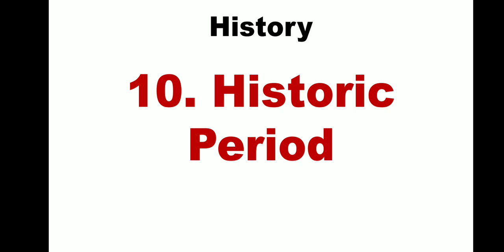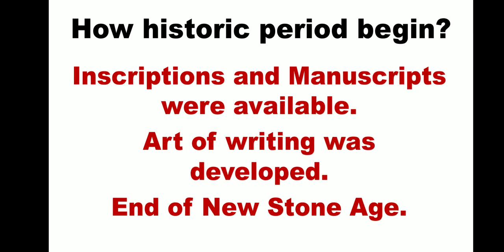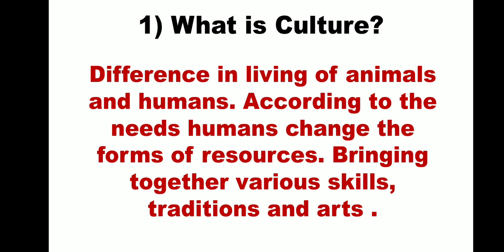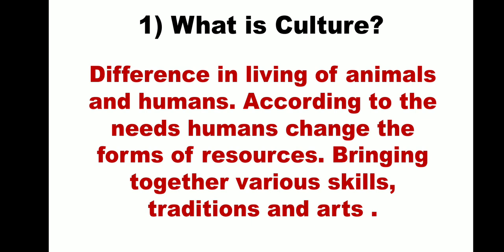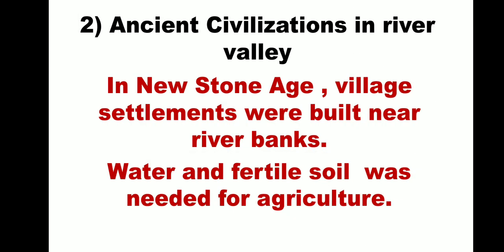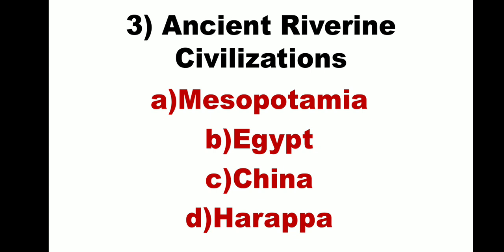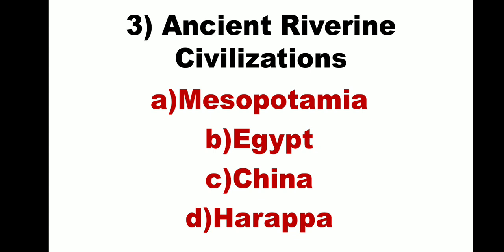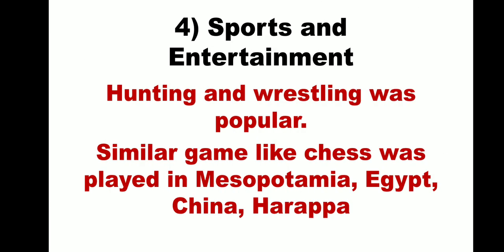Std 5 EVS 2 Lesson no 10 Historic Period By Rashmi Sudev, Historic Period by Rashmi Sudev,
Std 5 EVS 2 Lesson no 10 Historic Period By Rashmi Sudev,
Historic Period by Rashmi Sudev,
Class 5 History Lesson no 10 Historic Period,
Class 5 History Chapter 10 Historic Period,

00:03 Reading the title
00:07 points to be discussed
00:47 How did historic period begin?
01:27 what is a culture? 1st point
04:17 Ancient civilizations in river valley. 2nd point
06:02 Ancient Riverine civilizations 3rd point
06:21 Mesopotamia
07:27 Egypt
08:42 China
09:49 Harappa
12:54 Sports and Entertainment 4th point

Powerpoint Presentation slide show videos are made by using Screen Recorder and voice over is also mine.
Voice over of all videos are mine till date.

About me - I am Rashmi Sudev. This is my first Youtube Channel. I make trending videos on online class grade 1 to 7.

Search related keyword for my channel :
Rashmi Sudev online class,
Grade 1 online class,
Grade 2 online class, Grade 4 online class, Online class grade 5,